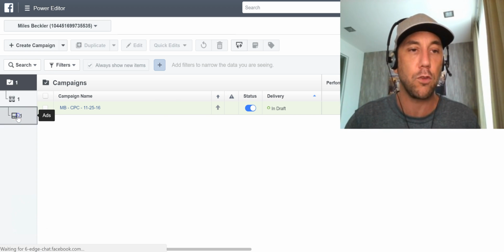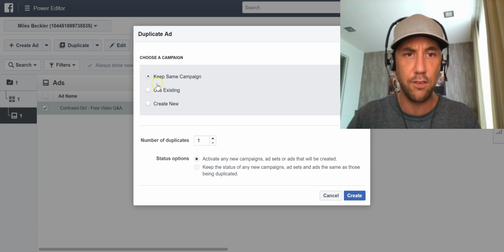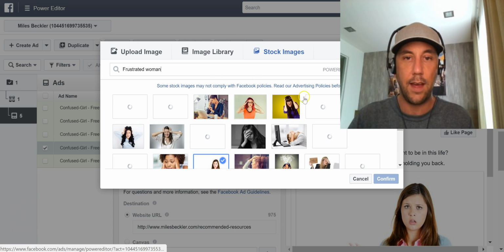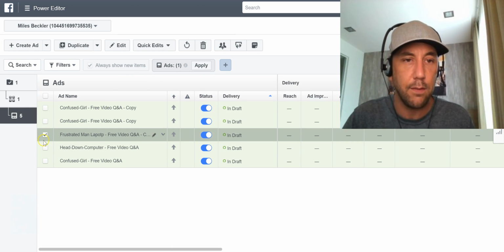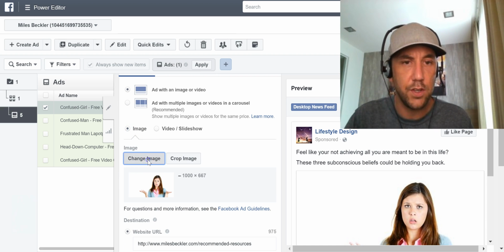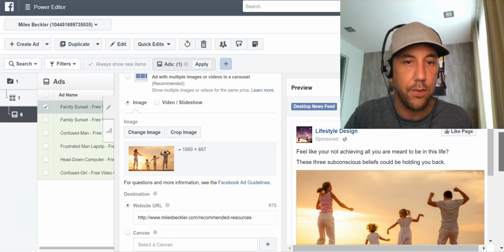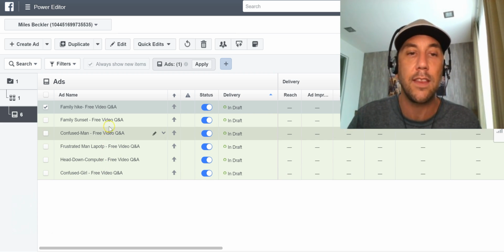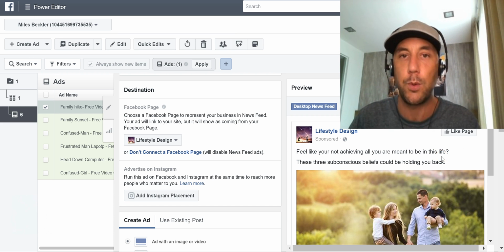How To Split Test Facebook Ads - Advanced Facebook Advertising Techniques To Maximize Your PPC Spend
How to split test Facebook ads.  Advanced Facebook marketing strategy.

Split testing ads is an advanced technique that requires you to have your Facebook ads setup correctly first.

Whether you are looking for videos on how to advertise on facebook or if you are looking for advanced facebook advertising tips, split testing is the way to increased conversions without increasing your PPC ad budget.

The process is simple and this video shows exactly how to setup the split tests in the Facebook Power Editor.

Knowing what to split test and how long to run your split tests is a bit more difficult and we cover that information in the video also.

If your Facebook advertising strategy is using paid Facebook traffic but is not incorporating split testing, you are simply missing out on learning the exact phrases, words and offers that compel your target market to take action.

In the years that I've been running paid Facebook ads, I truly believe that the information and insights I've learned about my target market and what copywriting chops actually compel them to action, is the most valuable asset.

With that said, being able to generate cash-on-demand for my online business through paid Facebook traffic and an efficient marketing funnel is pretty sweet, no doubt.

This video is a part of the bigger Facebook Ads Tutorial playlist you can find

Facebook marketing in 2016 is well known to have the biggest potential for reach, leads and customers for your brand or business... But it has a learning curve and split testing is honestly the 'secret' to success.